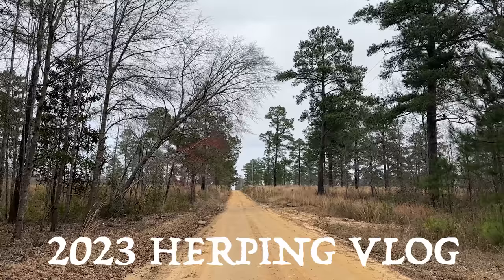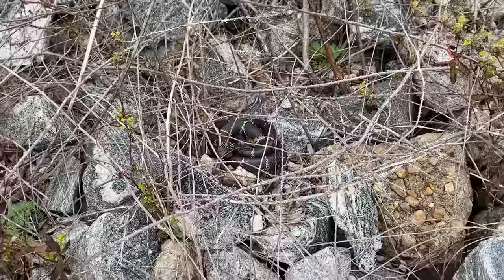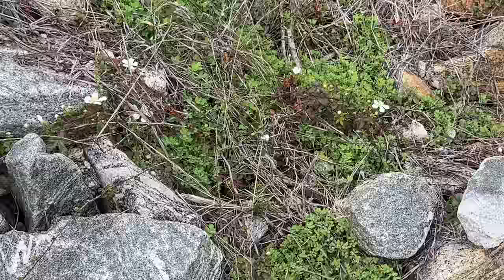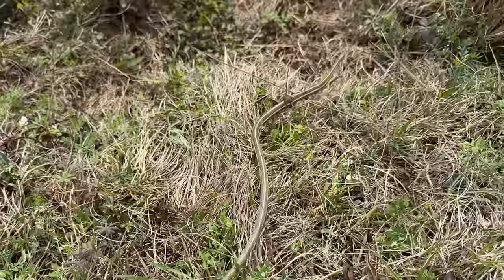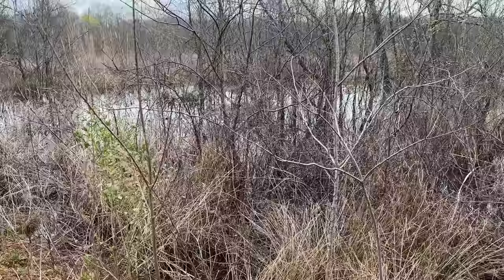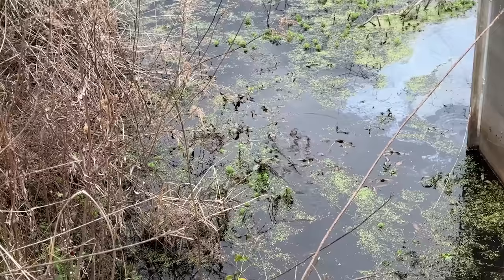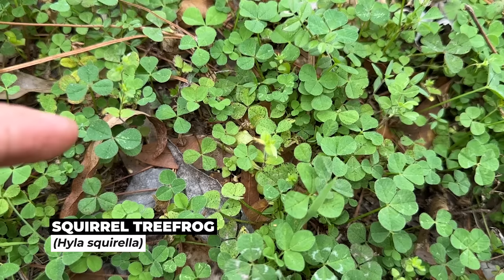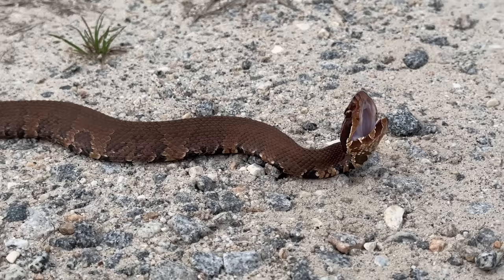Spring is Here! Kingsnakes, Cottonmouths, and Alligators in the Swamp!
A productive hike in some swampy habitat teeming with reptilian life enjoying the early spring!

2023 Species List:

Salamanders:
Spotted Salamander (Amystoma maculatum) (Ep. 1)
Marbled Salamander (Ambystoma opacum) (Ep. 1)
Southern Red-backed Salamander (Plethodon serratus) (Ep. 1)
Webster’s Salamander (Plethodon websteri) (Ep. 2)
Spotted Dusky Salamander (Desmognathus conanti) (Ep. 2)
Southern Two-lined Salamander (Eurycea cirrigera) (Ep. 2)
Northern Red Salamander (Pseudotriton ruber ruber) (Ep. 2)
Four-toed Salamander (Hemidactylium scutatum) (Ep. 2)
Northern Slimy Salamander (Plethodon glutinosus) (Ep. 2)
Carolina Spring Salamander (Gyrinophilus porphyriticus dunni) (Ep. 3)
Talladega Seal Salamander (Desmognathus cheaha) (Ep. 3)
Three-lined Salamander (Eurycea guttolineata) (Ep. 4)
Southern Red Salamander (Pseudotriton ruber vioscai) (Ep. 5)
Chattooga Dusky Salamander (Desmognathus perlapsus) (Ep. 7)
Seal Salamander (Desmognathus monticola) (Ep. 8)
Blue Ridge Two-lined Salamander (Eurycea wilderae) (Ep. 8)
Southern Zigzag Salamander (Plethodon ventralis) (Ep. 8)
Apalachicola Dusky Salamander (Desmognathus apalachicolae) (Ep. 9)
Hillis’s Dwarf Salamander (Eurycea hillisi) (Ep. 9)
Southeastern Slimy Salamander (Plethodon grobmani) (Ep. 12)
Eastern Newt (Notophthalmus viridescens) (Ep. 15)
Central Newt (Notophthalmus viridescens louisianensis) (Ep. 16)
Ocmulgee Slimy Salamander (Plethodon ocmulgee) (Ep. 16)

Frogs:
American Toad (Anaxyrus americanus) (Ep. 2)
Bullfrog (Lithobates catesbeianus) (Ep. 2)
Southern Leopard Frog (Lithobates sphenocephalus) (Ep. 2)
Upland Chorus Frog (Pseudacris feriarum) (Ep. 2)
Pickerel Frog (Lithobates palustris) (Ep. 3)
Wood Frog (Lithobates sylvaticus) (Ep. 3)
Cope’s Gray Treefrog (Hyla chrysoscelis) (Ep. 3)
Green Treefrog (Hyla cinerea) (Ep. 3)
Green Frog (Lithobates clamitans melanota) (Ep. 3)
Squirrel Treefrog (Hyla squirella) (Ep. 6)
Greenhouse Frog (Eleutherodactylus planirostris) (Ep. 7)
Spring Peeper (Pseudacris crucifer) (Ep. 10)
Northern Cricket Frog (Acris crepitans) (Ep. 10)
Southern Toad (Anaxyrus terrestris) (Ep. 11)
Bronze Frog (Lithobates clamitans clamitans) (Ep. 11)
Pinewoods Treefrog (Hyla femoralis) (Ep. 12)
Eastern Spadefoot Toad (Scaphiopus holbrooki) (Ep. 12)
Little Grass Frog (Pseudacris ocularis) (Ep. 16)
Southern Chorus Frog (Pseudacris nigrita) (Ep. 16)
Ornate Chorus Frog (Pseudacris ornata) (Ep. 16)

Lizards:
Green Anole (Anolis carolinensis) (Ep. 1)
Eastern Fence Lizard (Sceloporus undulatus) (Ep. 2)
Ground Skink (Scincella lateralis) (Ep. 3)
Peninsula Mole Skink (Plestiodon egregius onocrepis) (Ep. 7)
Six-lined Racerunner (Aspidoscelis sexlineata) (Ep. 15)

Snakes:
Corn Snake (Pantherophis guttatus) (Ep. 1)
Brown Snake (Storeria dekayi) (Ep. 2)
Eastern Smooth Earth Snake (Virginia valeriae valeriae) (Ep. 3)
Southern Ringneck (Diadophis punctatus punctatus) (Ep. 3)
Cottonmouth (Agkistrodon piscivorus) (Ep. 5)
Timber Rattlesnake (Crotalus horridus) (Ep.5)
Eastern Ratsnake (Pantherophis alleghaniensis) (Ep. 5)
Gray Ratsnake (Pantherophis spiloides) (Ep. 6)
Florida Cottonmouth (Agkistrodon conanti) (Ep. 6)
Peninsula Ribbon Snake (Thamnophis saurita sackenii) (Ep. 7)
Banded Water Snake (Nerodia fasciata) (Ep. 7)
Copperhead (Agkistrodon contortrix) (Ep. 9)
Brown Watersnake (Nerodia taxispilota) (Ep. 10)
Midland Watersnake (Nerodia sipedon pleuralis) (Ep. 10)
Eastern Garter Snake (Thamnophis sirtalis) (Ep. 11)
Queen Snake (Regina septemvittata) (Ep. 11)
Southeastern Crowned Snake (Tantilla coronata) (Ep. 11)
Eastern Diamondback Rattlesnake (Crotalus adamanteus) (Ep. 12)
Eastern Kingsnake (Lampropeltis getula) (Ep. 13)
Northern Black Racer (Coluber constrictor constrictor) (Ep. 15)
Eastern Indigo Snake (Drymarchon couperi) (Ep. 16)
Southern Black Racer (Coluber constrictor priapus) (Ep. 18)

Turtles:

Florida Cooter (Pseudemys floridana) (Ep. 6)
Eastern River Cooter (Pseudemys concinna concinna) (Ep. 10)
Yellow-bellied Slider (Trachemys scripta scripta) (Ep. 10)
Red-eared Slider (Trachemys scripta elegans) (Ep. 10)
Common Snapping Turtle (Chelydra serpentina) (Ep. 15)
Gopher Tortoise (Gopherus polyphemus) (Ep. 17)

Crocodilians:

American Alligator (Alligator mississippiensis) (Ep. 6)